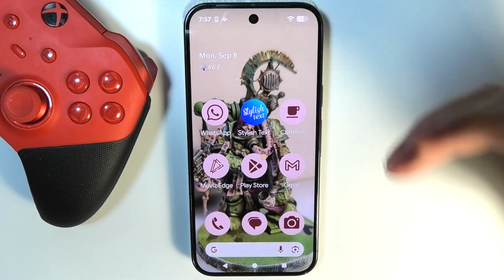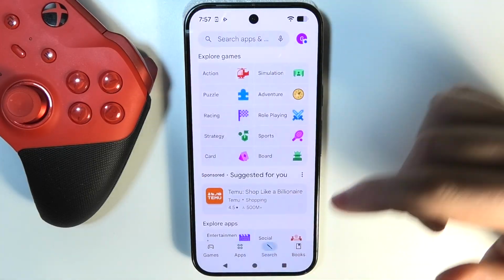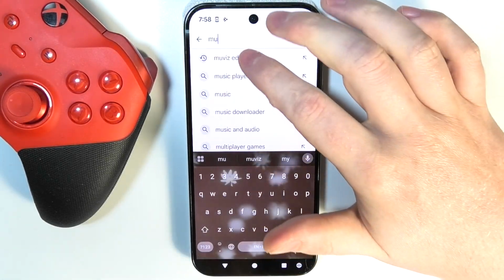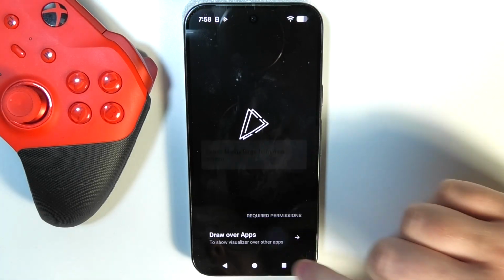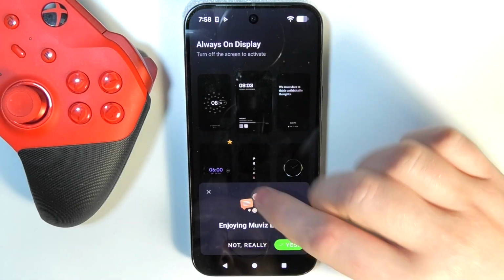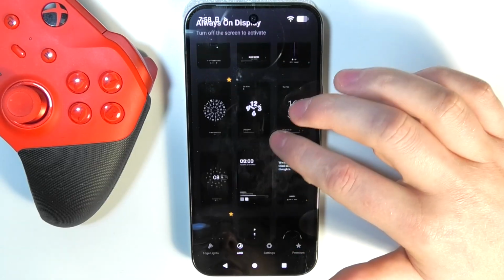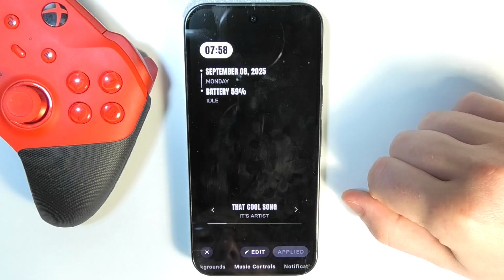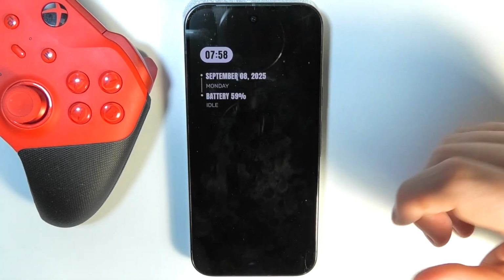Pixel 10 - How to Get Better AOD Always On Display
Get a better Always On Display on Google Pixel 10.
Customize clock, notifications, and brightness settings.
Optimize AOD for battery and style.
Learn how to enhance Always On Display on Google Pixel 10.